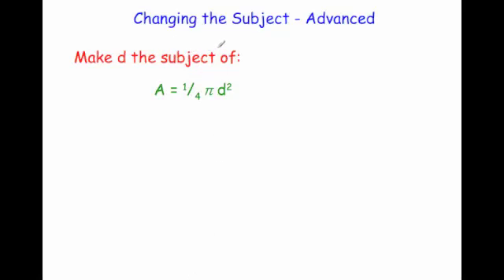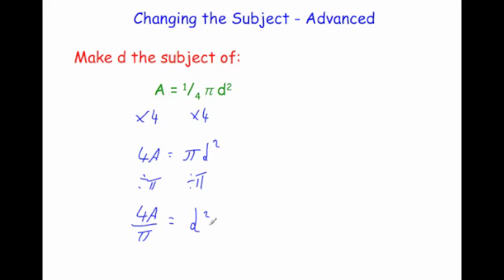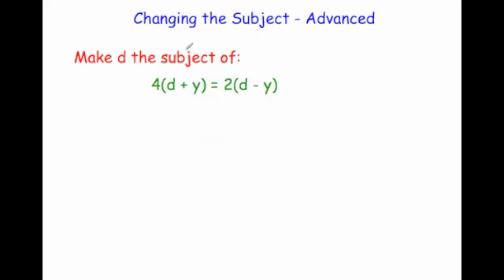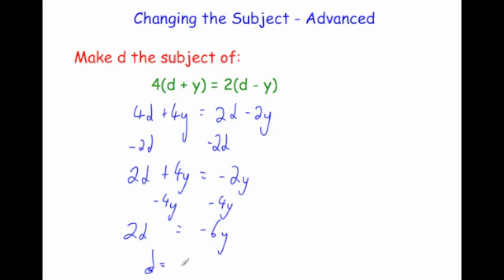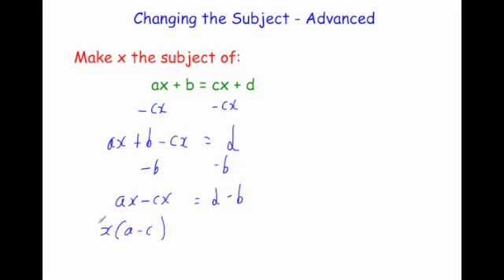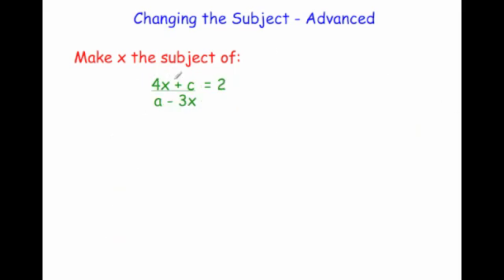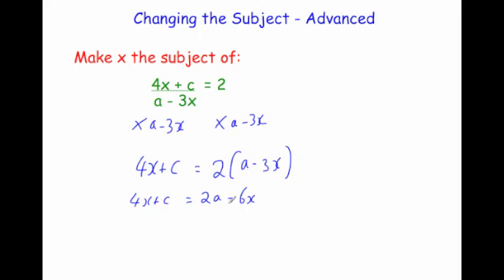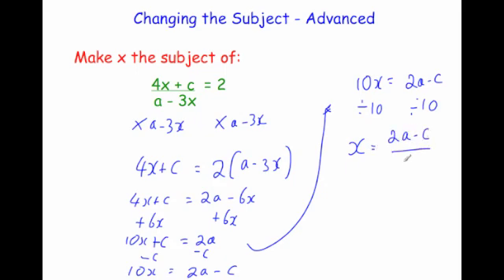Changing the Subject Advanced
Corbettmaths - This video goes through a few more advanced changing the subject questions. Useful for GCSE Higher or AS-level mathematics